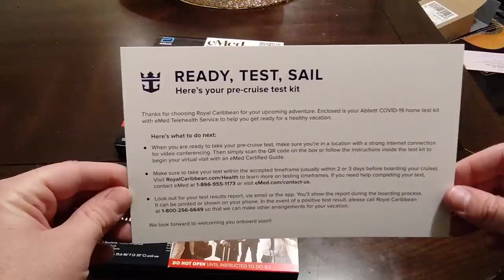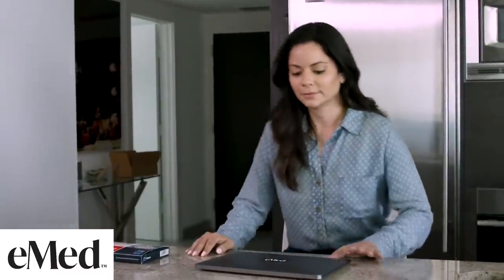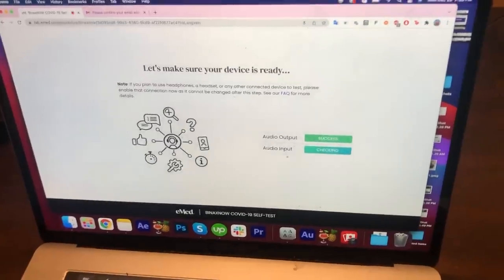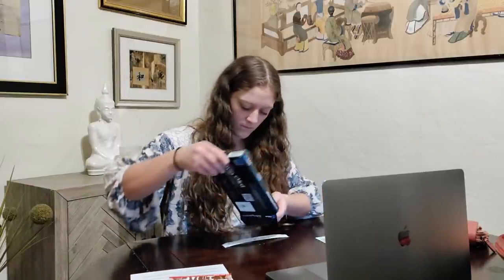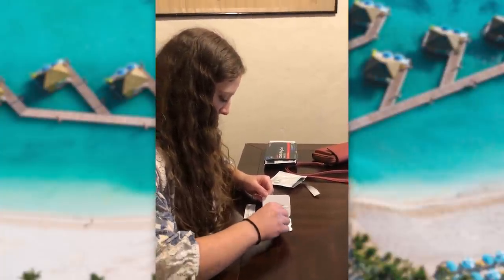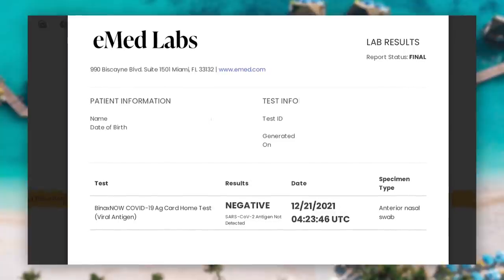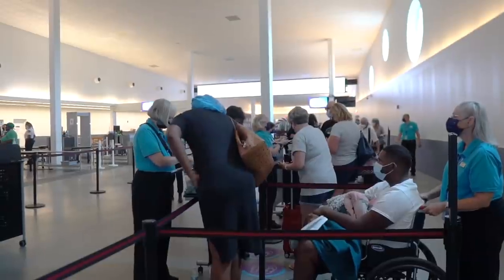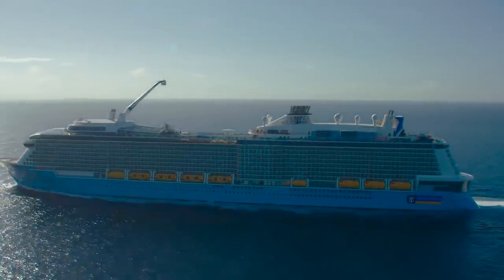How to do the home Covid-19 test for a cruise ship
Royal Caribbean only accepts one at-home Covid-19 test and it’s super easy!